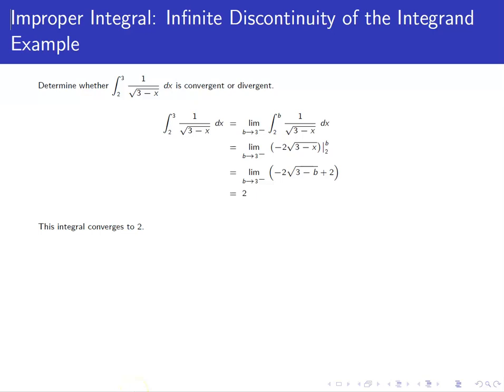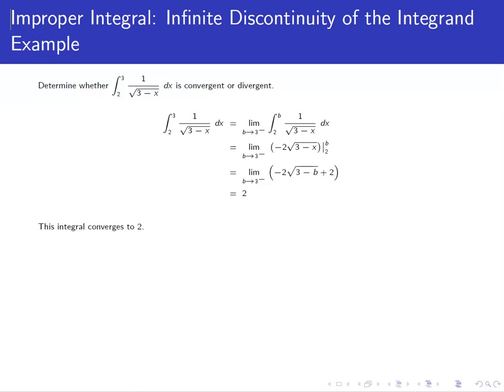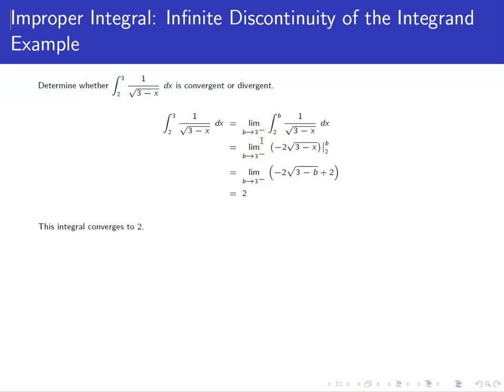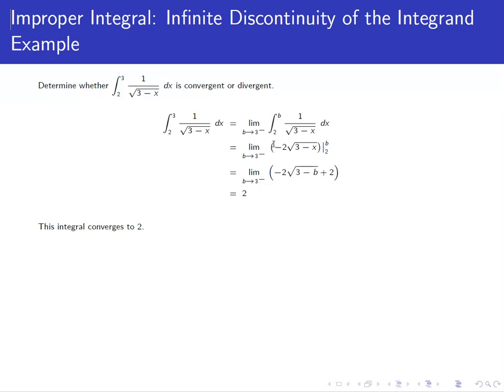Improper Integral: Infinite Discontinuity of the Integrand Example